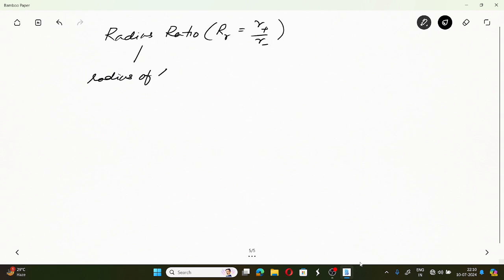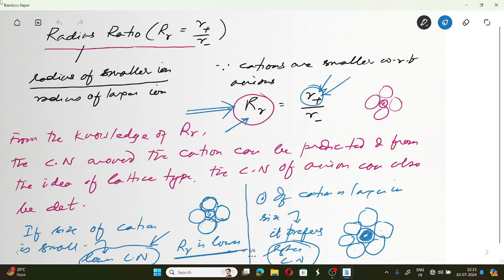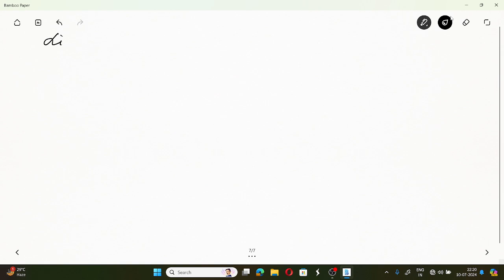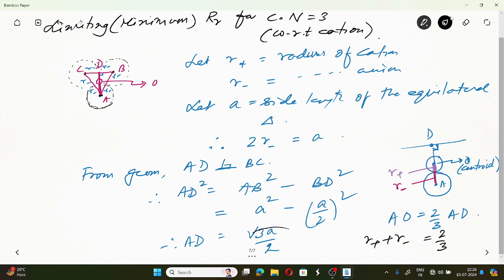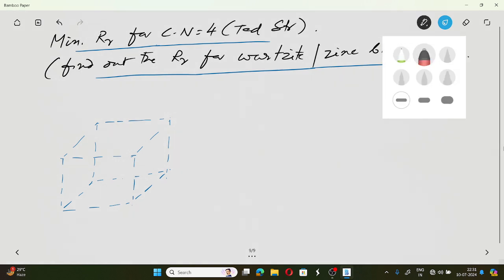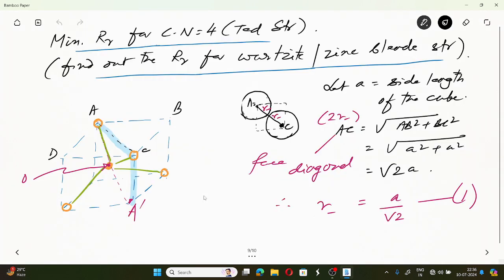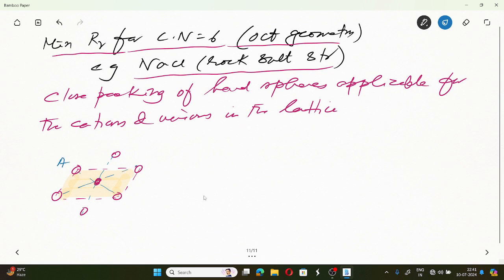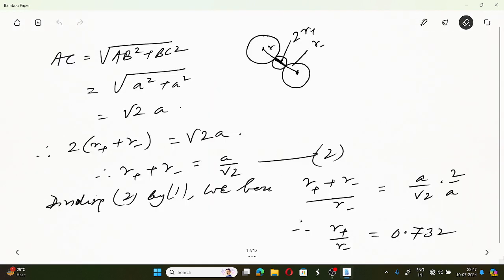Radius Ratio Rule: Basic idea with derivations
Initial understanding of radius ratio rule